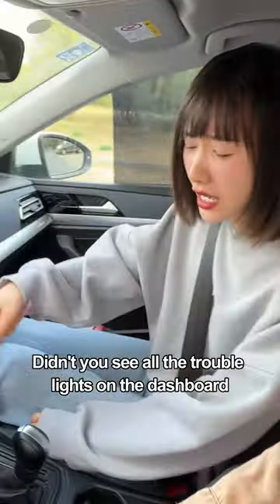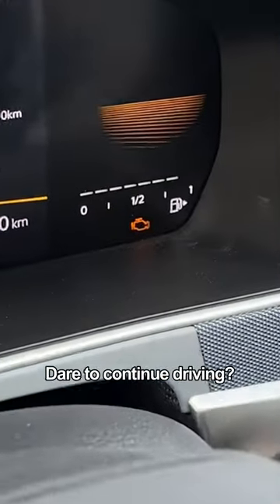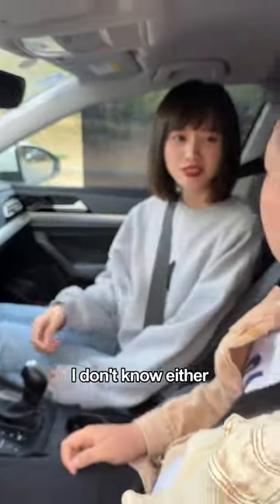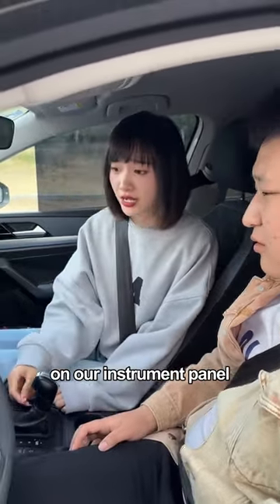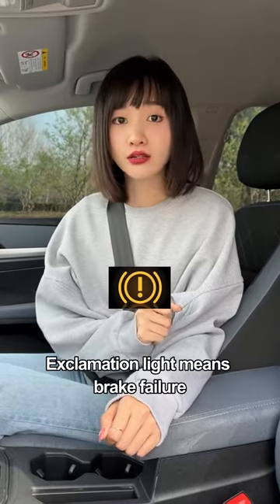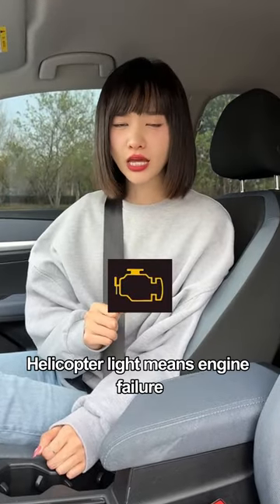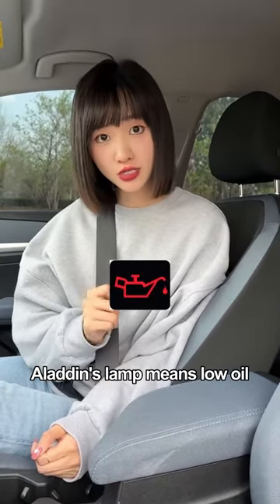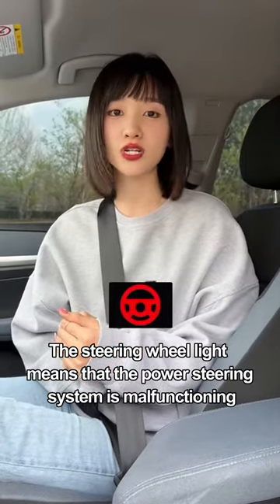It's too dangerous! These lights on the car come on, stop now! Save your life!tips